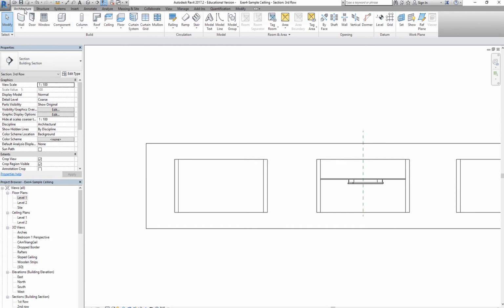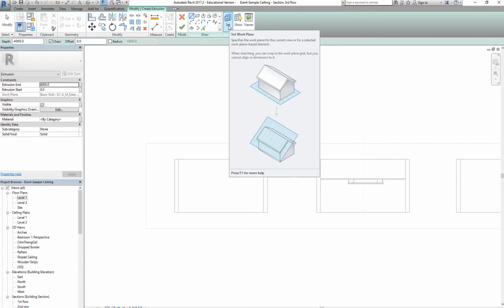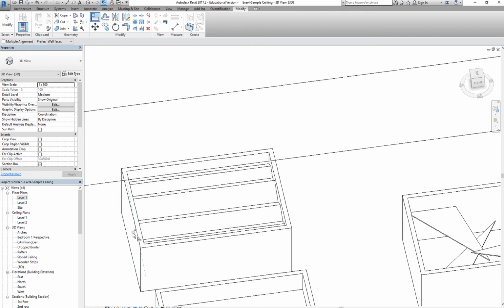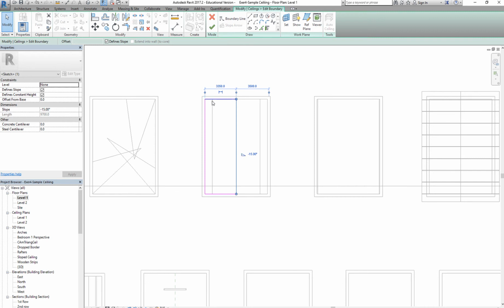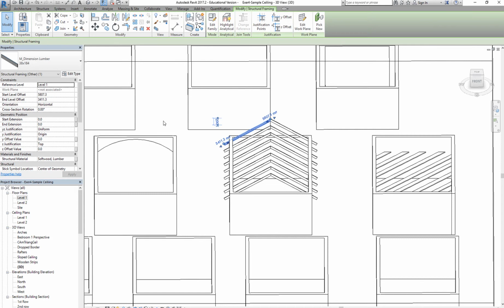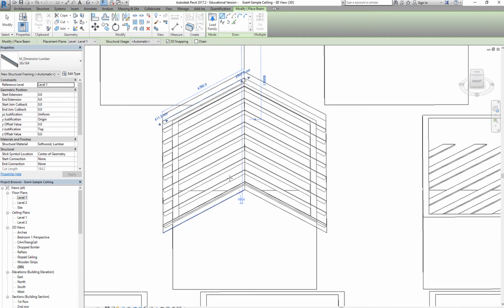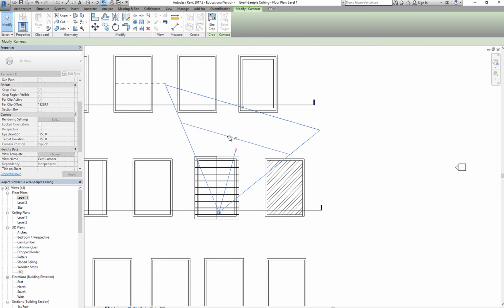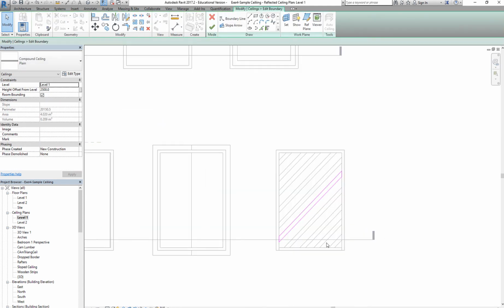Ceiling Types 2